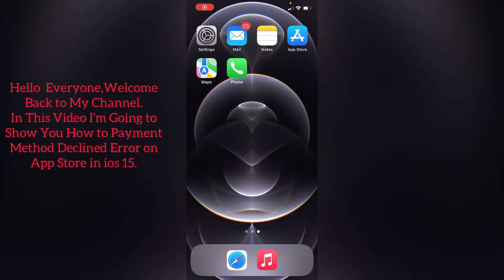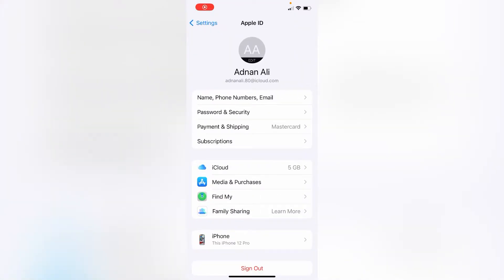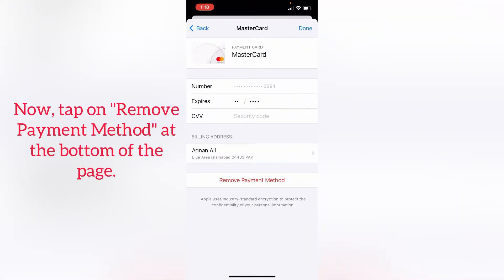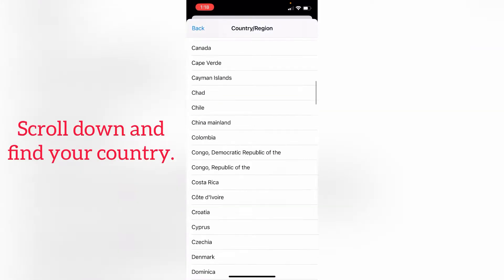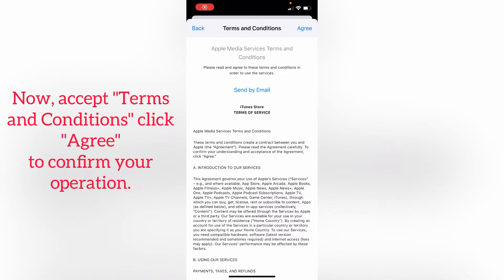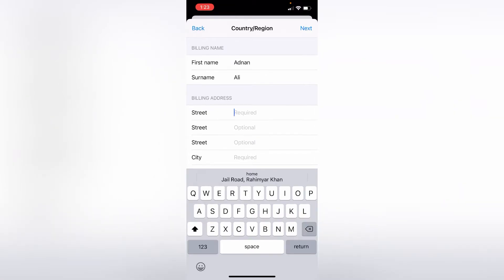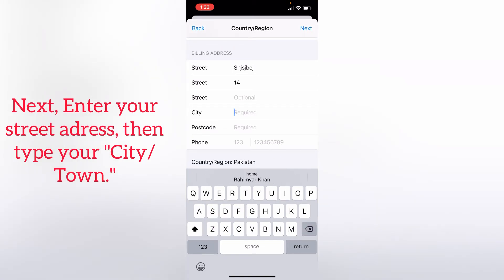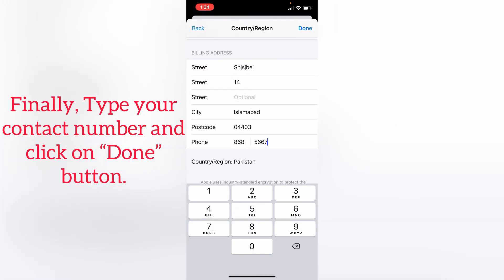How to Fix Your Payment Method Declined Error | your payment method was declined update it fix 2022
Your Payment Method Was Declined Update it Fix 2022